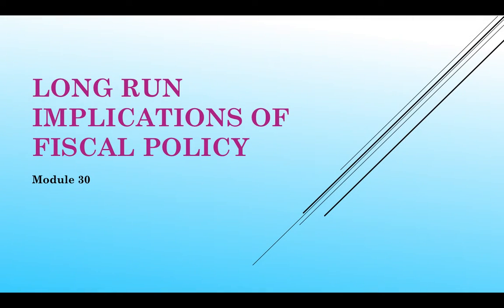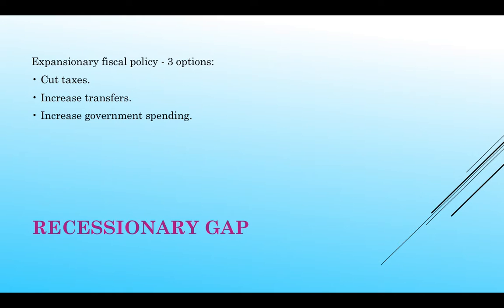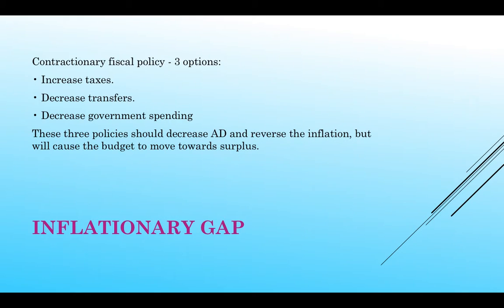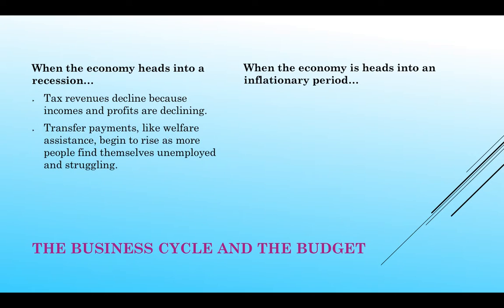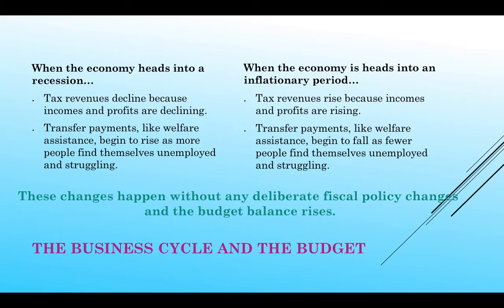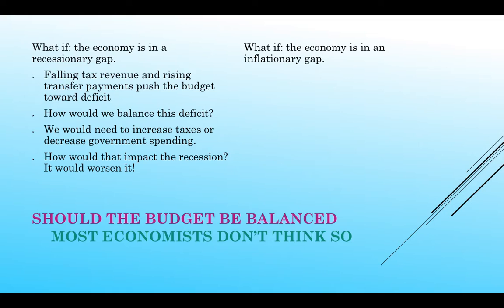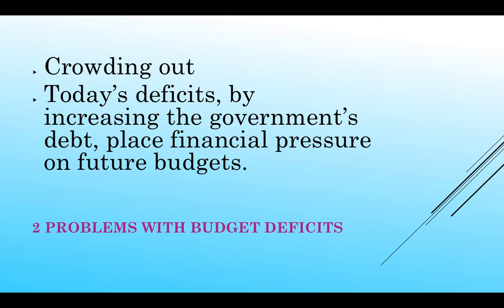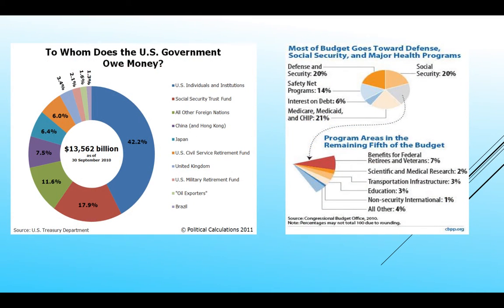module 30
module 30 - the long term implications of fiscal policy